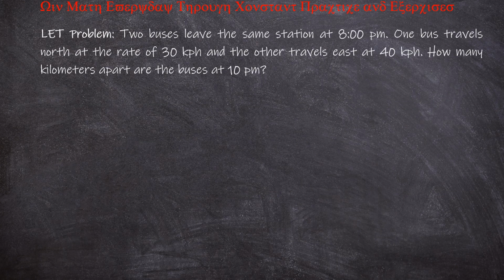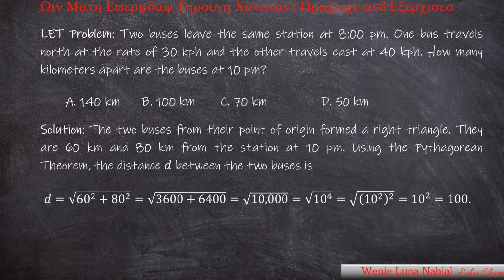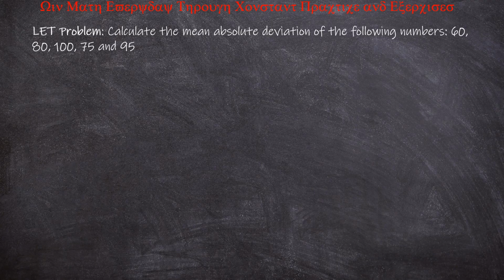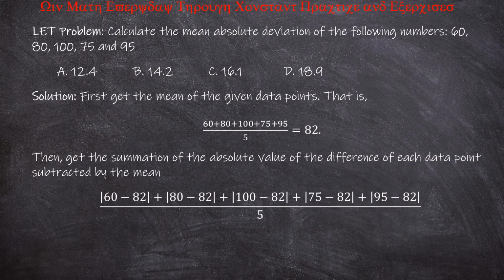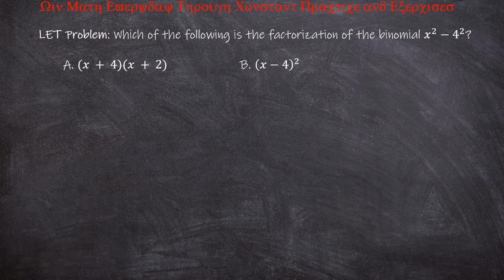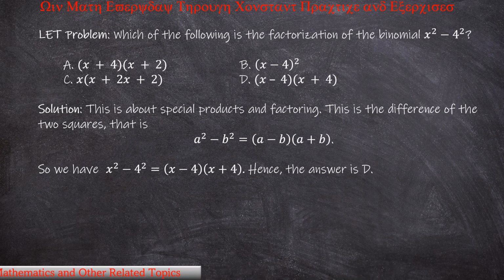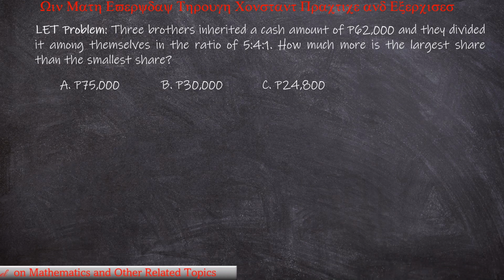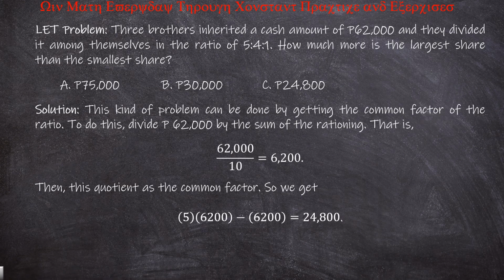Short Exercises for the Licensure Examination for Teachers (LET)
Problem Set to develop the fluid intelligence of the test takers...